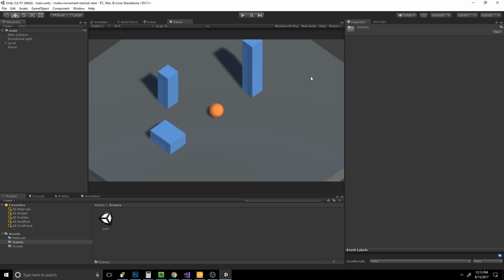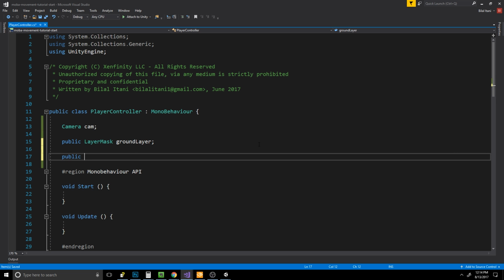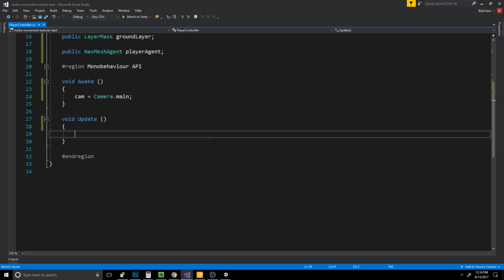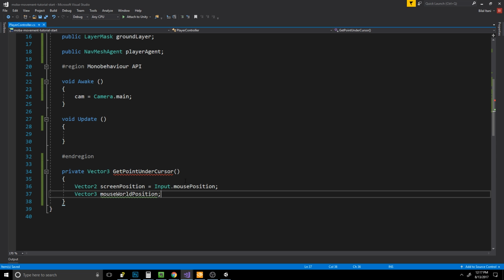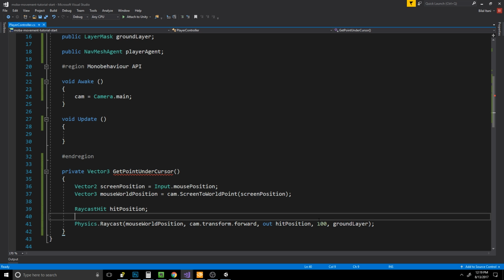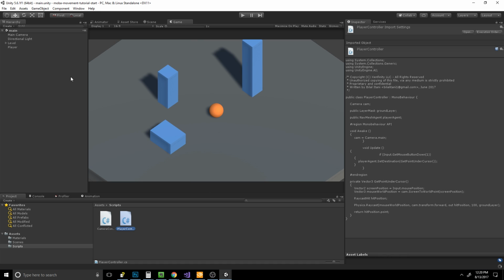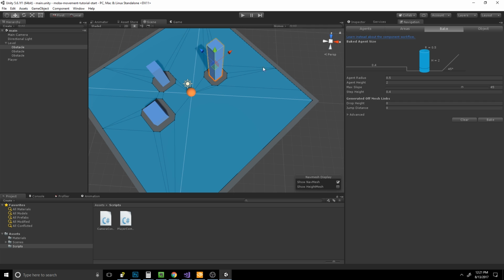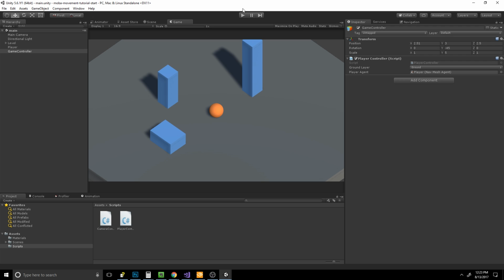Unity RTS Movement Tutorial - How to Move Characters in Unity by Clicking | MOBA Control Tutorial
Bilal here, and welcome to another Unity Tutorial!

In this one, we’ll create a MOBA character controller or RTS character controller so that our player can move to a clicked destination. This technique also works very well for diablo controls or dungeon crawler controls.

Bilal